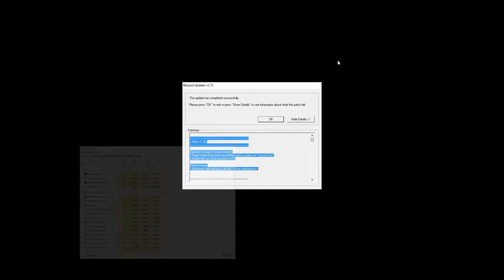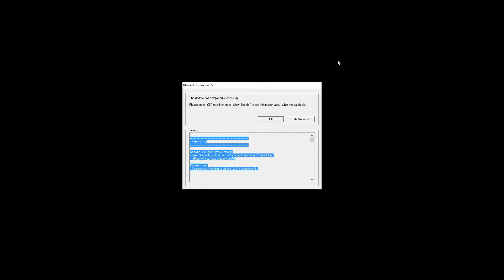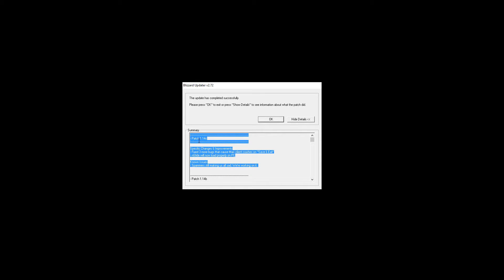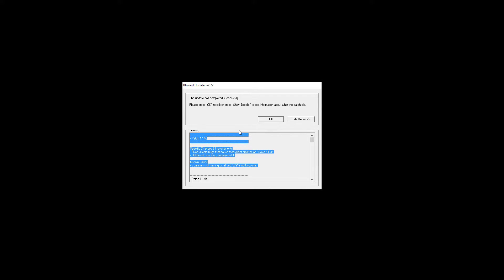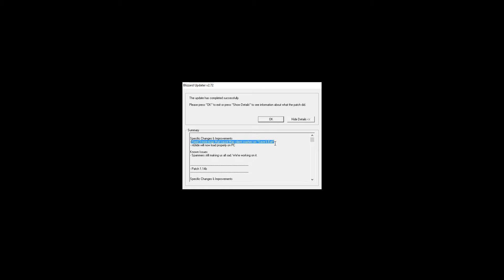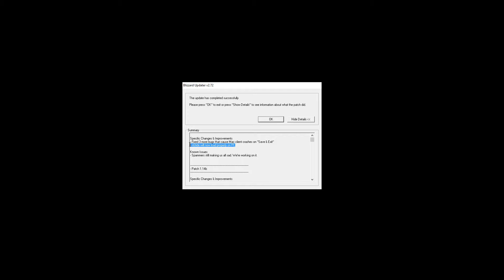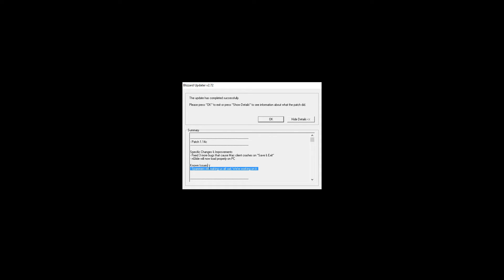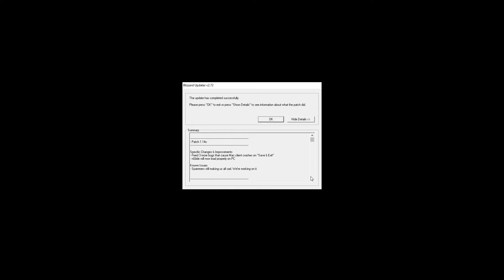Diablo 2: Patch 1.14c - Blizzard fixing them tiny bug's - Smallest yet.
PROBABLY THE TINIEST GAME PATCH IN HISTORY! But it shows continued support! Good timing with ladder.